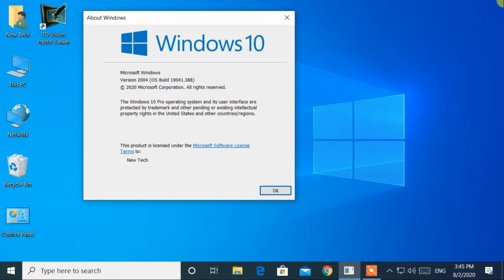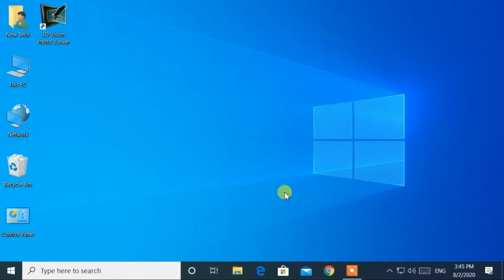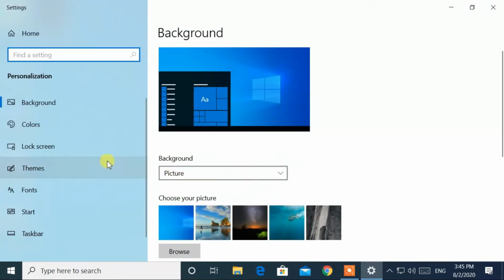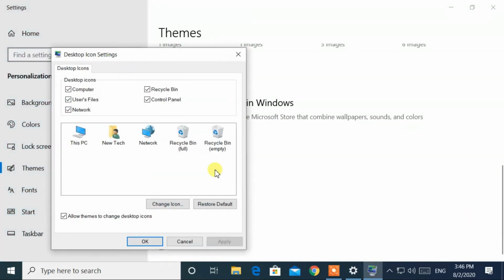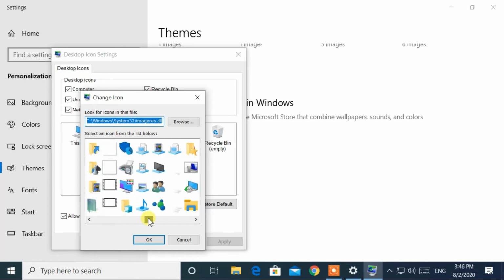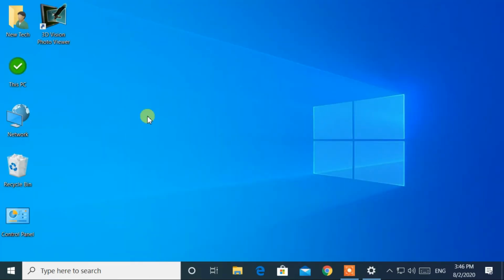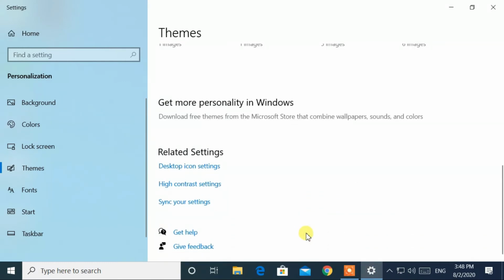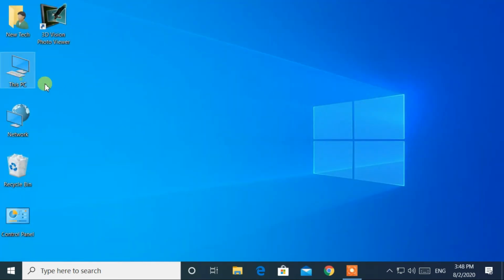(2020) - How to change / restore desktop icons in Windows 10 Versions 2004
In this video, I will show you how to change desktop icons and also show you how to restore its default icons. This method works all the computer (dell, acer, asus, lenovo, etc) running windows 10 operating system.